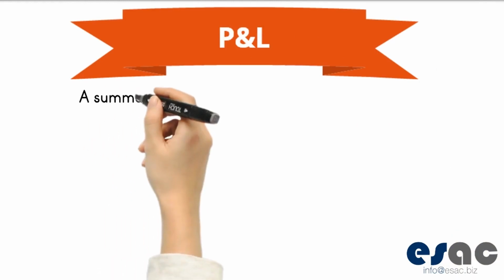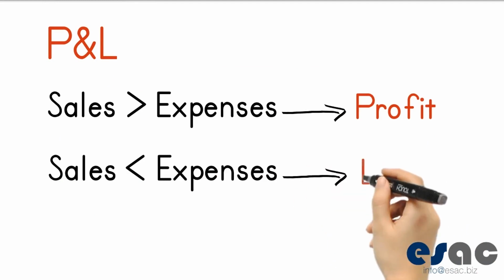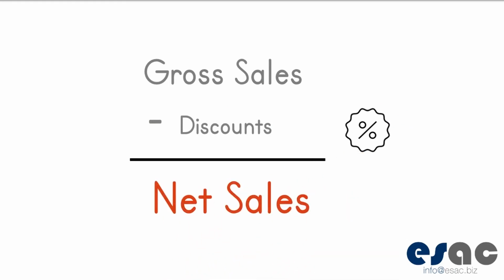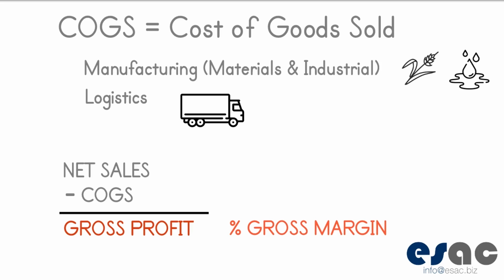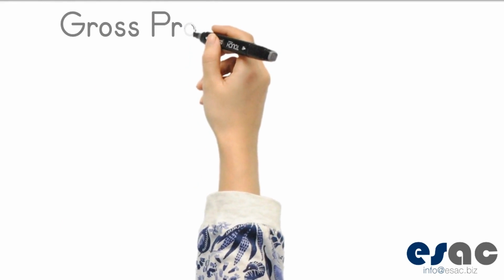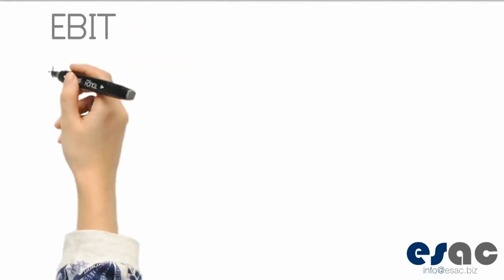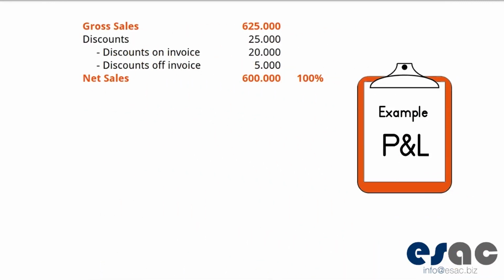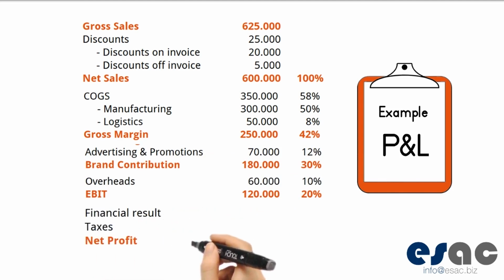Introduction to the Income Statement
Created by info@esac. biz for our Building Finance Acumen Business Simulation.